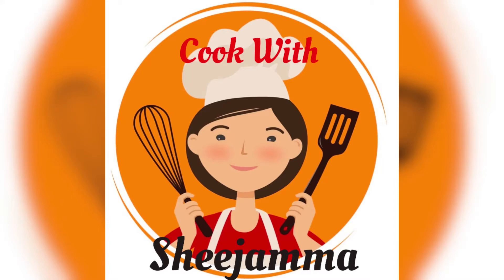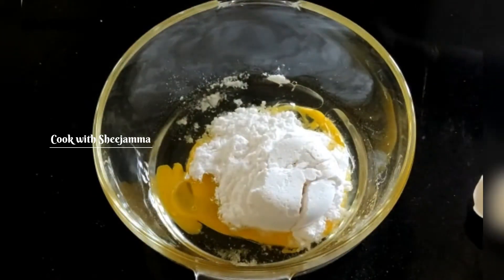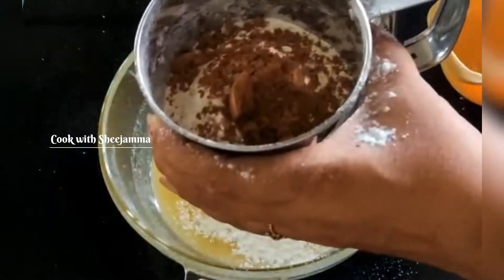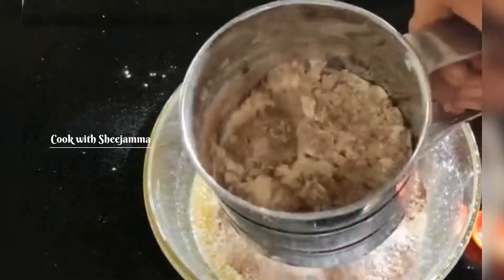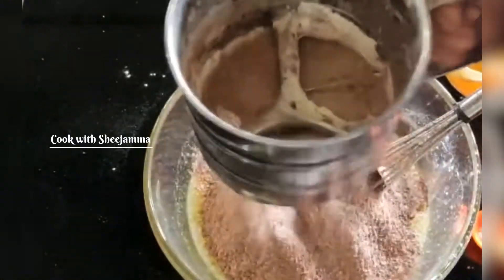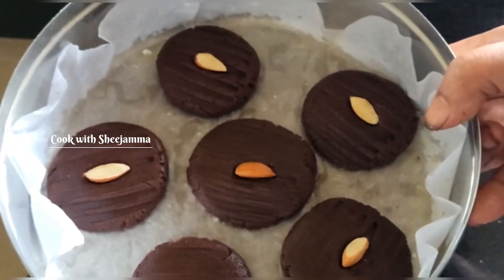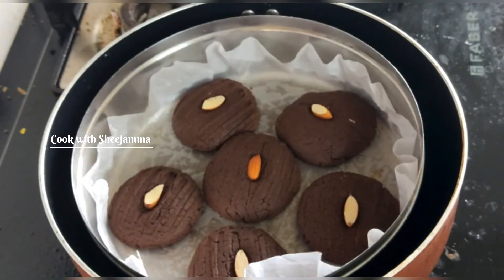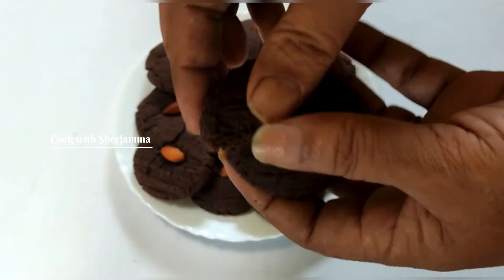കുട്ടികൾക്ക് ഇഷ്ടപ്പെട്ട ചോക്ലേറ്റ് ബിസ്ക്കറ്റ് വീട്ടിൽ ഉണ്ടാക്കാം അതും ഓവനില്ലാതെ|Chocolate Biscuit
Ingredients
Egg -1
Sugar powder - 1/2 cup
Veg oil/ Butter - 1/4 Cup
All-purpose flour - 1 Cup
Cocoa power - 2 tbsp
Baking power - 1/2 tsp
Badam sliced - 1 tbsp